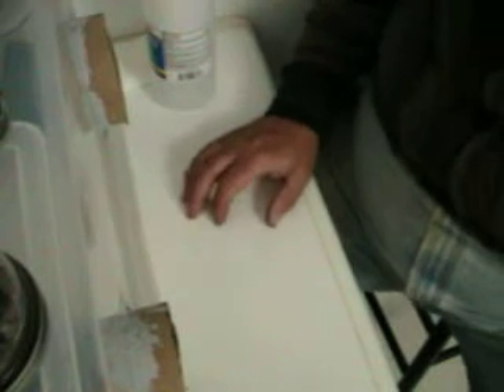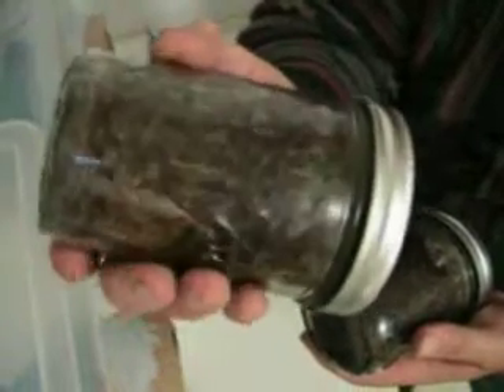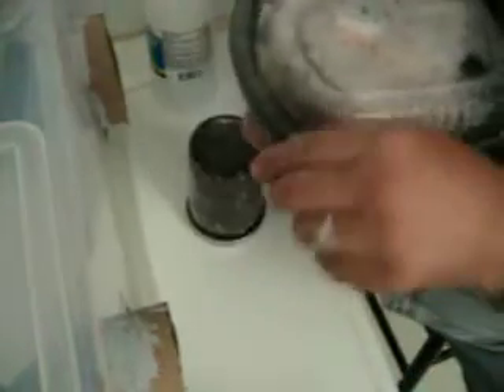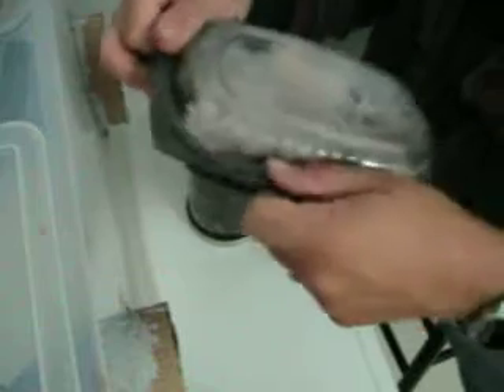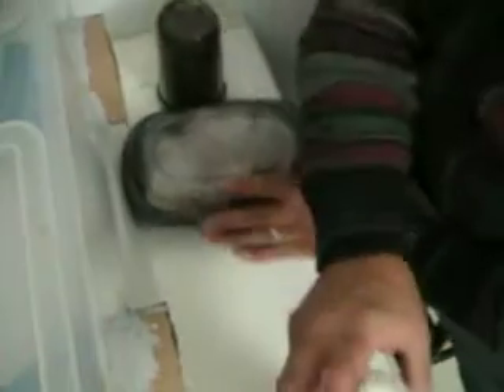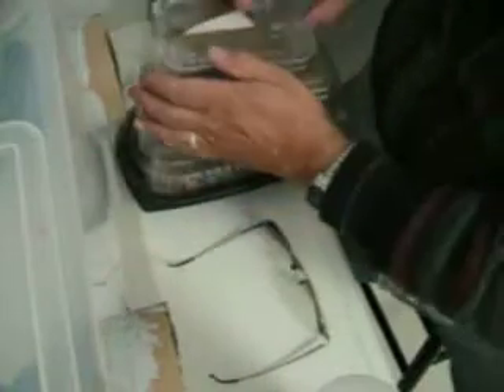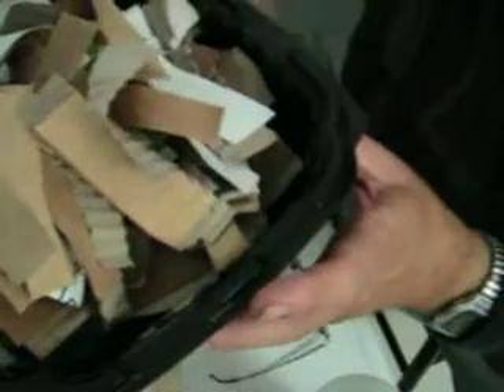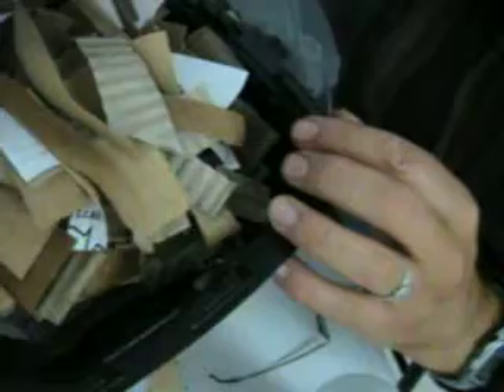7-28-12 Mycelium update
An update on some mycelium growing on cardboard experiments recently started.